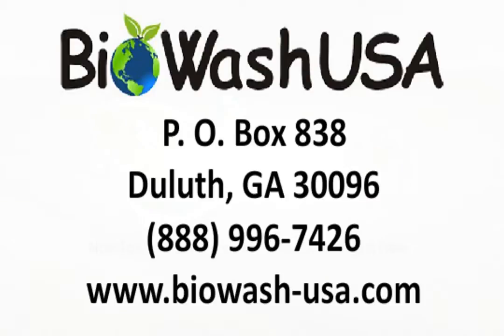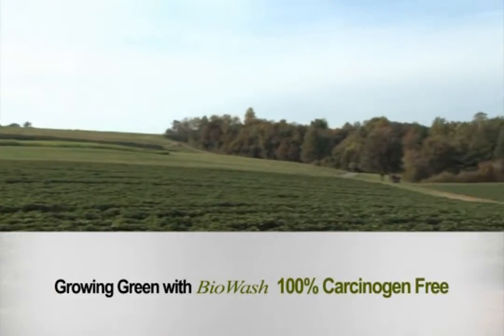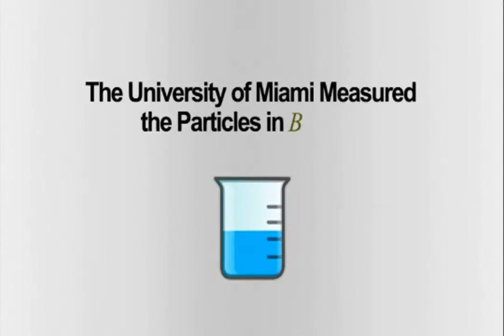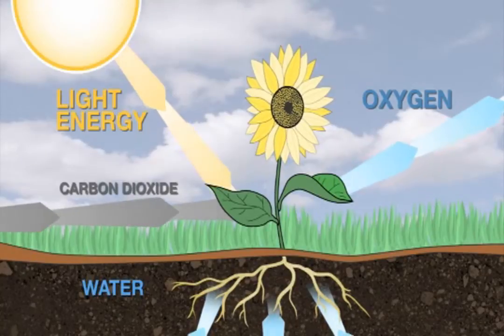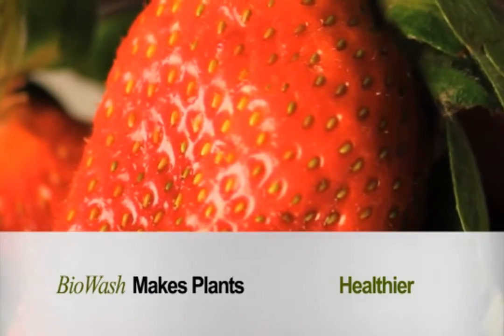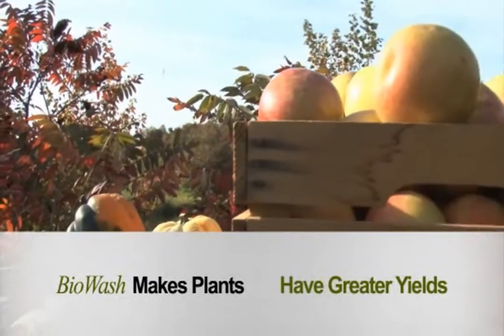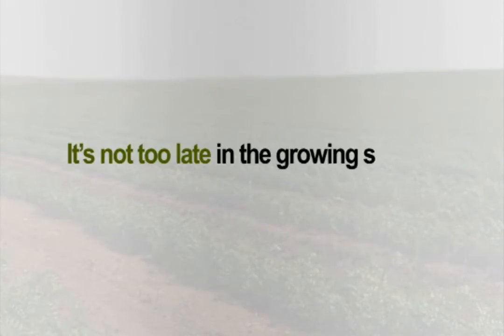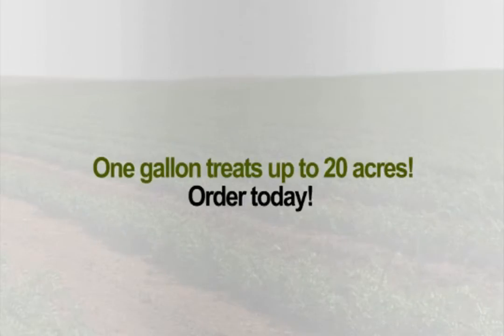Improve Crop Yield with BioWash 100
BioWash USA is a fertilizer booster that increases Cation Exchange Capacity to help roots absorb more nutrients and moisture from the soil.  BioWash will help improve crop yield due to the improved efficiency of the fertilizer and increases sugar content in the plants and vegetables.  BioWash is especially important for crops grown in poor soil conditions.